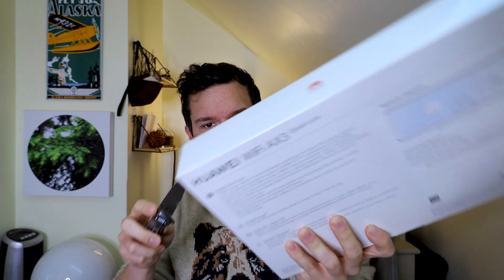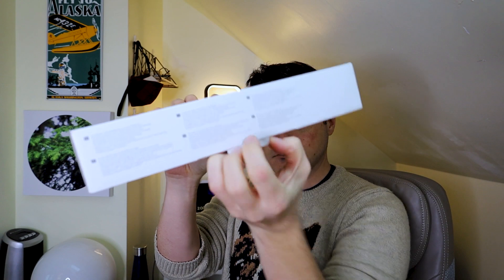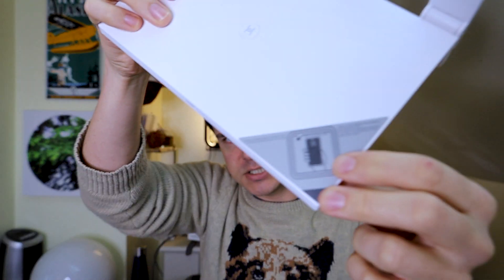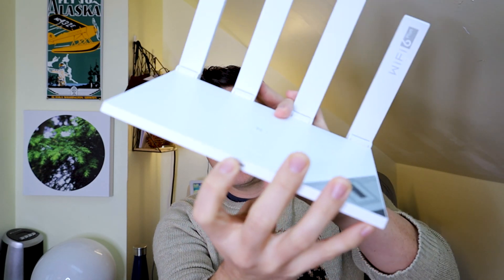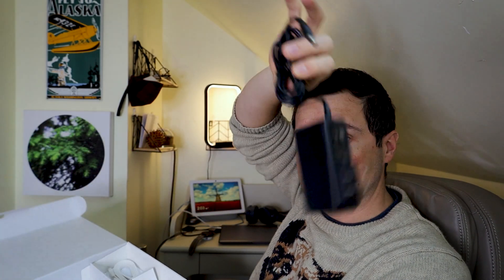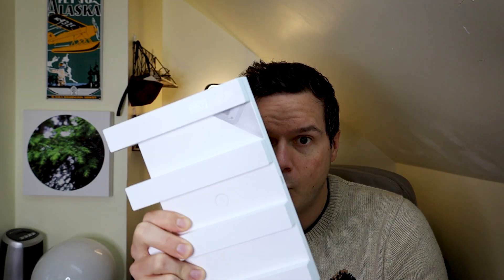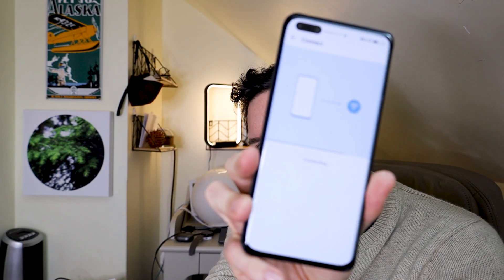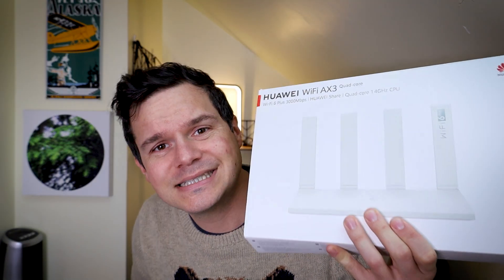For Your Home Office - Unboxing and EASY Set up: Huawei WiFi AX3 Router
Improve your home office WiFi speed with the Huawei WiFI AX3 Router -
top notes: It's super easy and works like a dream.

The tech specs:

Brand HUAWEI
Supports Bluetooth 2.4 GHz Radio Frequency

Fast Wi-Fi: 1024-QAM and 160 MHz frequency bandwidth, its theoretical speed can reach up to 3000 Mbps (574 Mbps on a 2.4 GHz band and 2402 Mbps on a 5 GHz band). The quad-core Gigahome CPU allows AX3 to best unleash its speed.

Multiple Connections, Smooth Connections It is capable of connecting up to 128 devices overall on dual bands. Supporting OFDMA multi-user technology, it is capable to send data to multiple devices simultaneously (max. 4 devices on 2.4 GHz, max. 16 devices on 5 GHz).

Signal Can Go Through One More Wall with HUAWEI Wi-Fi 6 Plus -HUAWEI Wi-Fi 6-enabled phones are able to send 6dB stronger signals back to AX3 in stable, 2 MHz narrow bandwidth using Dynamic Narrow Bandwidth technology, which is based on Chipset Synergy. The wireless signals can penetrate solid objects like walls and floors easily. This means that the phone will have good reception of the Wi-Fi signal even when connecting from upstairs or somewhere far from the router.

Larger Bandwidth with 160 MHz  AX3 supports 160 MHz, when connecting AX3 to devices supporting 160 MHz, like top-of-the-line HUAWEI Wi-Fi 5-enabled smartphones, tablets and laptops, the internet speed would increase 60% and more.

30% Reduced Power Consumption - Negotiate wake-up time among connected devices to avoid consuming power while waiting or on standby.